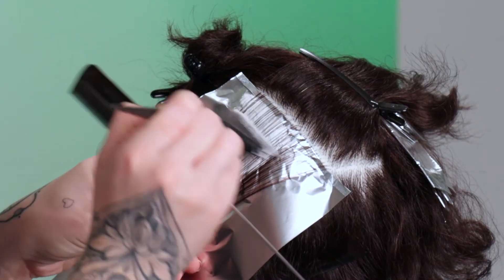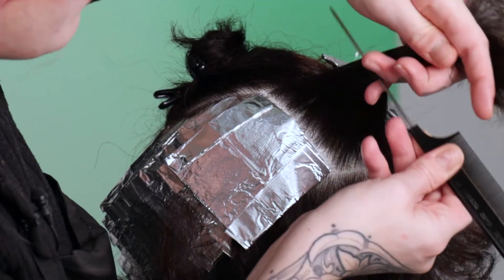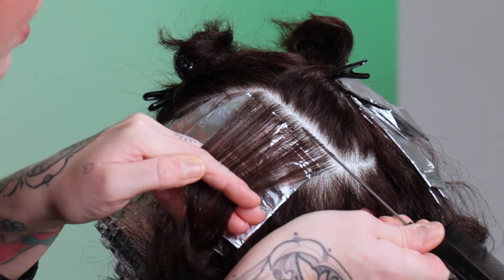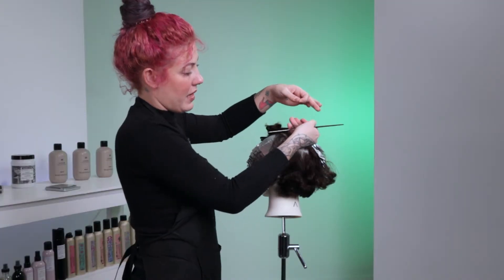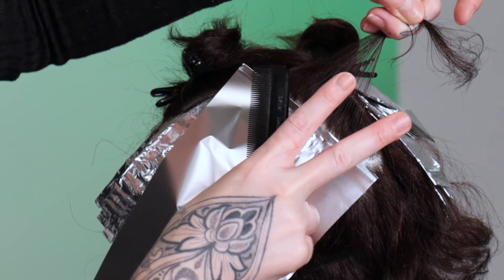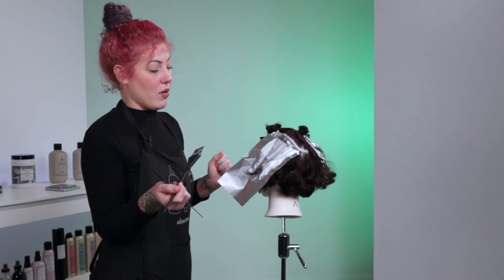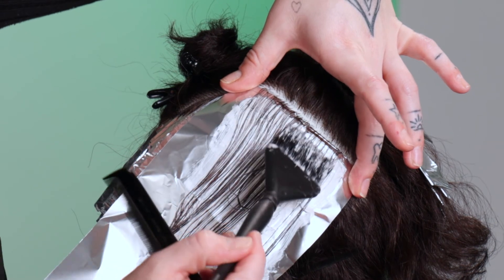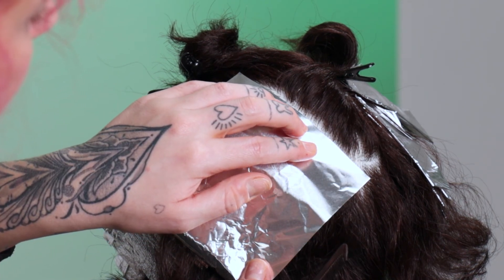QuickTip: Placing a Foil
Allilon Plus :

Allilon has upgraded. We have taken our years of education experience and created a platform that everyone can join. We are no longer confined to the classroom, we can be anywhere, anytime, for the cost of a comb. Join the Evolution of Allilon.

Defining Excellence :
We are a passionate top-tier hair education company. Our team delivers world-class courses, inspirational seminars and sensational shows around the world. We seek to expand boundaries through the love of our craft.

Address: Allilon Education
  4th Floor, Ena Salon
  5 Great Queen Street
  London
  WC2B 5DG – UK

AllilON EDUCATION:
Education for Everyone